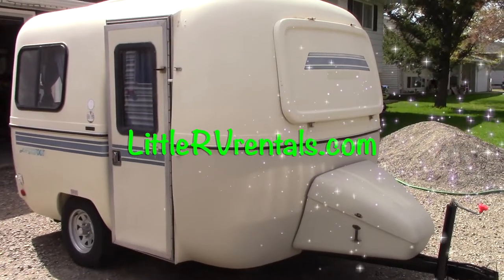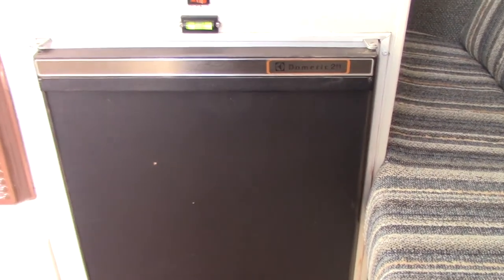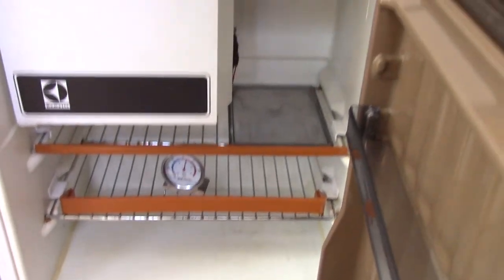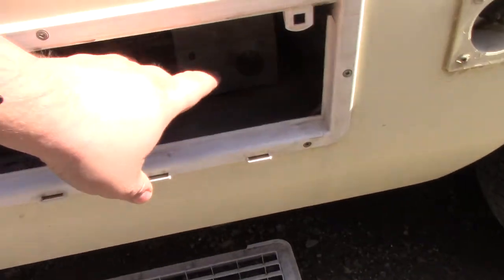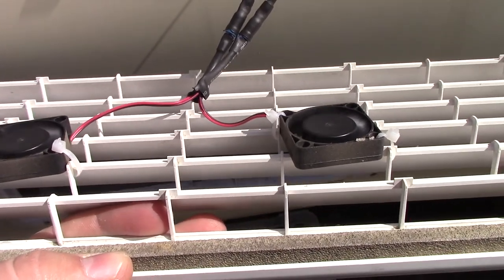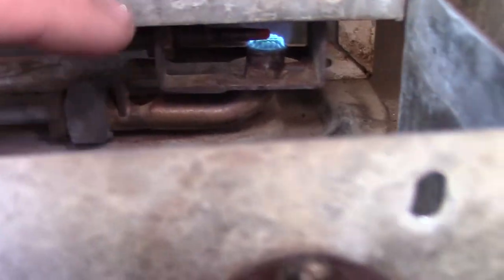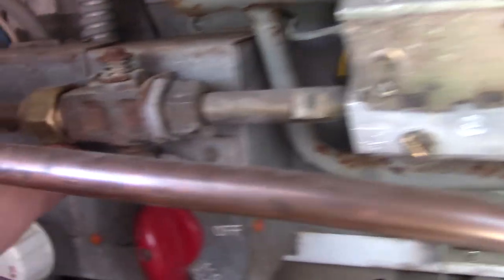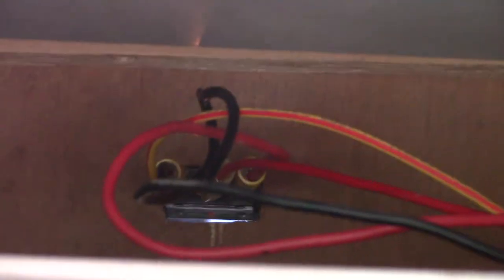Improve RV Fridge Cooling (TRY THIS!)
In this video I show how I mod & improve cooling on my dometic 211 RV propane fridge. These simple tips and tricks can help bring down the cooling temperature in your RV refrigerator and help it run more efficient.